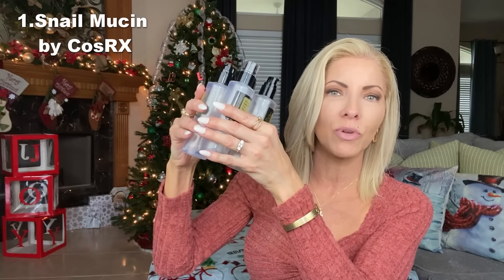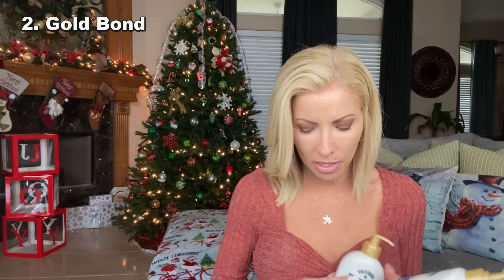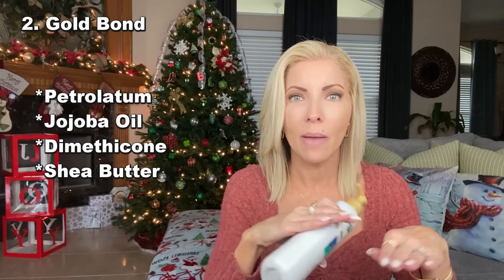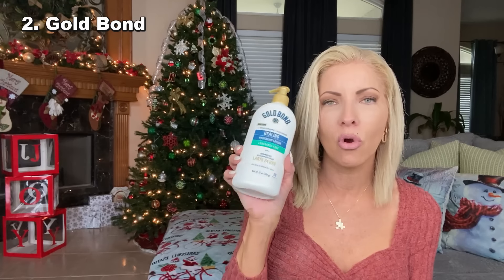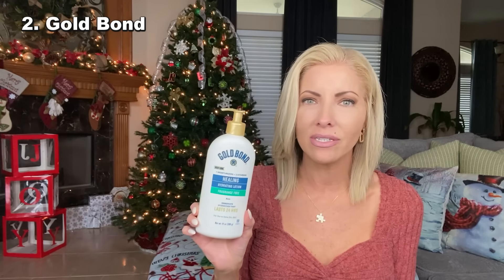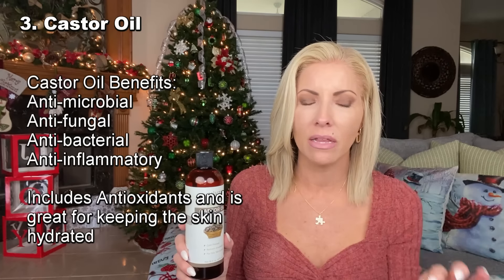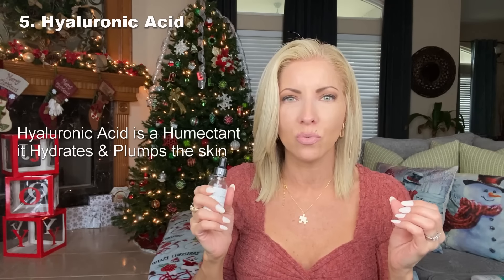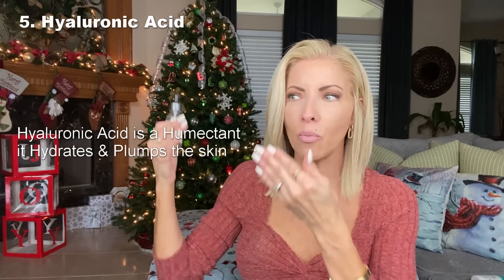SKINCARE ~ Best of 2023! ~ Mature Skin ~ Anti-Aging Skincare ~ Favorites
🌺1 Snail Mucin  Cos RX (Would not purchase from Walmart)

Snail Mucin is secretion that snails produce to moisturize and protect their frail bodies
Snail mucin is a moisturizing agent with deep regenerative and reparative properties because it naturally contains beneficial skincare ingredients like Allantoin, Glycolic acid, Hyaluronic acid, proteins (collagen and elastin), peptides, and antioxidants.
It has healing, moisturizing, regenerative, brightening, anti-microbial, anti-inflammatory, and anti-aging properties.

Includes occlusive ingredients like Petrolatum, Jojoba, Demithicone, shea butter
Occlusives are heavy and prevent epidermal waterloss, they keep water and moisture from escaping by sealing and trapping it into your skin where it belongs, so occlusives are fantastic for dry skin

Contains antioxidants, rich fatty acids, and has antimicrobial, antifungal, antibacterial and anti-inflammatory properies. Because its an emoillient and because of it's viscosity (thick, sticky, adhesiveness), castor oil forms a thick, protective layer on the skin and locks in moisture

🌺4 Lily of the Desert Aloe Vera Juice Inner Fillet

🌺Aloe Vera Benefits:
Anti-Microbial
Anti-Bacterial
Anti-Viral
Anti-Septic
Helps with Wound Healing, Hydration and Discoloration

Great for Plumping and Hydrating the Skin

BHAs are oil-soluble, which means they can penetrate deep into the pores. This makes them ideal for oily and acne-prone skin types.
Salicylic acid is a good choice if you:
Have oily or acne-prone skin
Want to unclog pores
Want to reduce inflammation want to control oily skin
Want to Improve skin cell turnover

A gentle and effective face wash.

AHAs are water-soluble, which means they work on the surface of the skin. This makes them ideal for dry skin types

Glycolic acid is a good choice if you:
Have dry or sensitive skin
Want to improve skin texture
Want to reduce the appearance of fine lines and wrinkles
Want to fade dark spots and acne scars

QRX Labs 50% Glycolic Acid Peel (another brand that I love)

Best for Resurfacing the Skin

Includes Ceramides, Niacinamide, Cholesterol, and Fatty Acids.
Barrier repair moisturizers need ceramides, cholesterol, and fatty acids to effectively repair the skin barrier.
The Stratum Cornium is the top layer of the epidermis.  It protects your skin. Keeps water from escaping. It's holds moisture in and keeps your skin hydrated and healthy.  There are 3 major lipids in the Stratum Corneum which are cholesterol, fatty acids (triglycerides) and ceramides.
When you have all 3 in one product then it really helps to support your skin's protective barrier, moisture balance and lipid composition for healthier looking/feeling skin